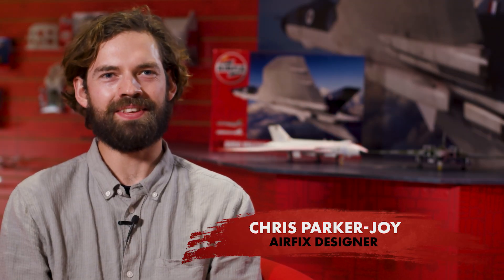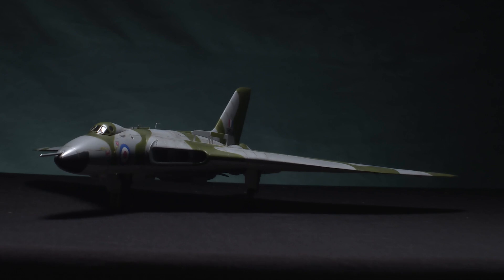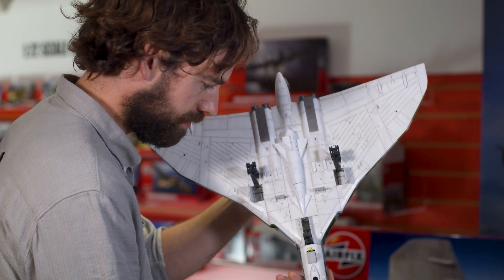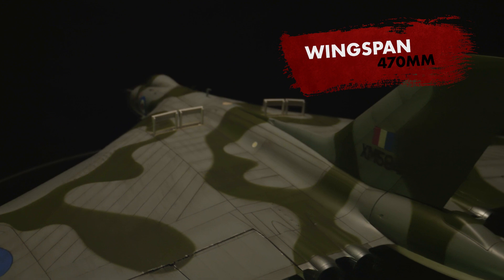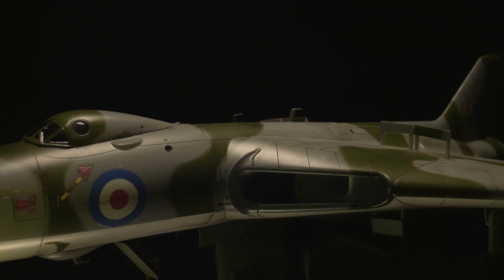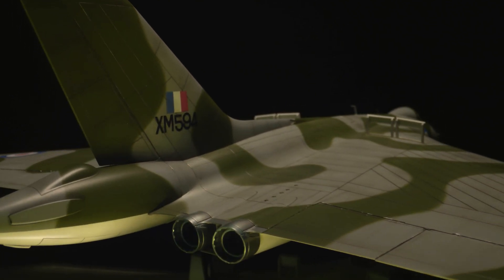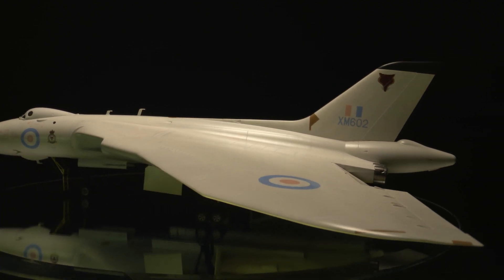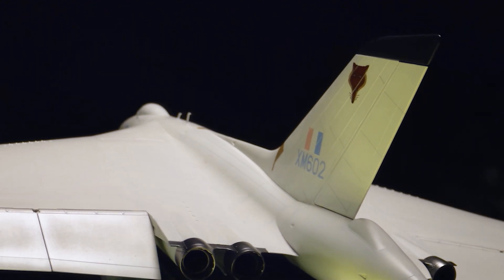AIRFIX | Avro Vulcan B.2 - 1:72 Scale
Join AIRFIX Designer Chris as he discusses the Avro Vulcan B.2!

Occupying a significant position in the history of post war British aviation, the Avro Vulcan was without doubt one of the most distinctive aircraft ever to take to the skies, with its huge delta wing profile becoming almost as iconic as the elliptical wing of the Supermarine Spitfire.

Built to satisfy an extremely demanding Air Ministry requirement for a fast, high altitude strategic bomber, capable of carrying a special payload of 10,000 imperial pounds in weight (a nuclear device), the new aircraft was intended to serve as an airborne deterrent to any future military threat against the UK, with the required specifications representing a 100% increase in the capabilities of any previous British bomber aircraft.

When the Vulcan made its maiden flight in August 1952, the Avro team were well on the way to presenting the Royal Air Force with not only the worlds first delta bomber, but also one of the worlds most effective strike bombers.

"See How the Airfix 1:24 Spitfire is Created!"